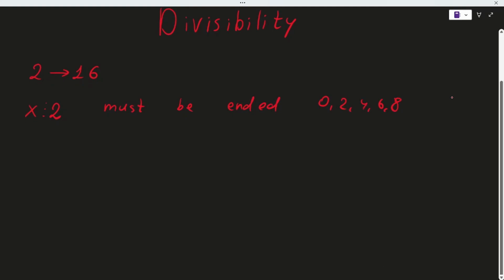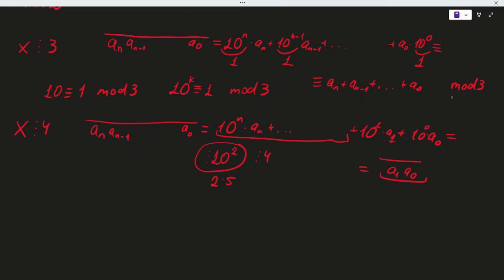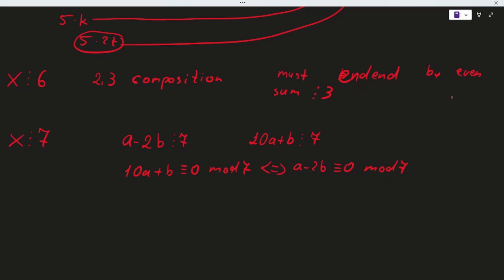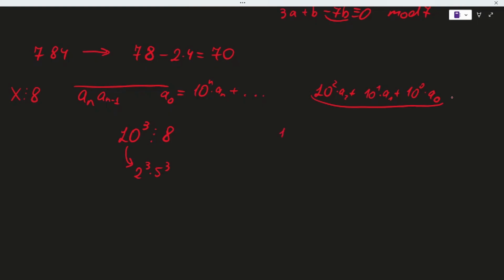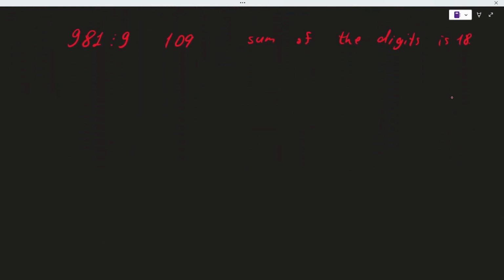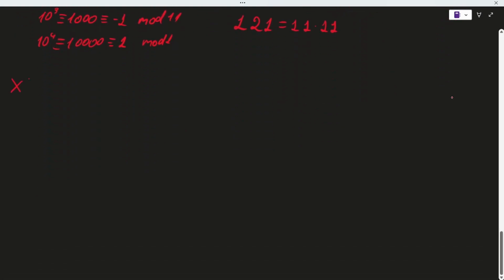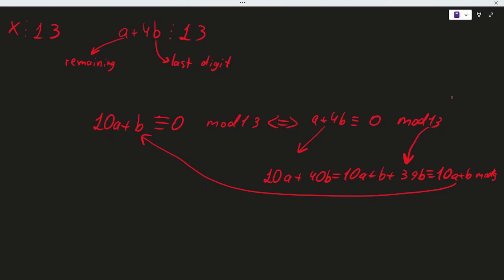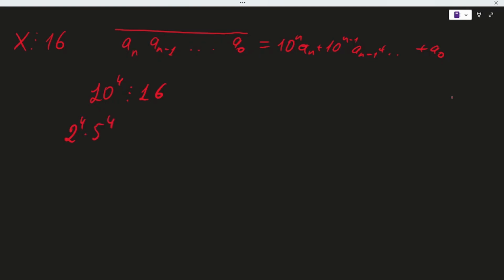Divisibility Rules for 2-16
In this video I discussed divisibility rules for the numbers from 2 to 16;